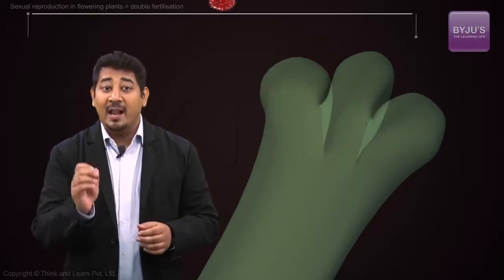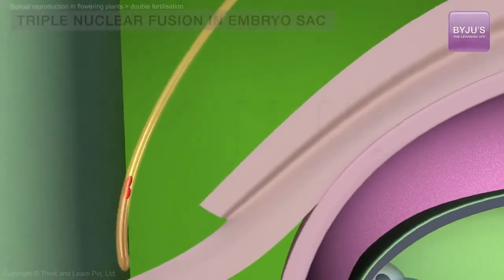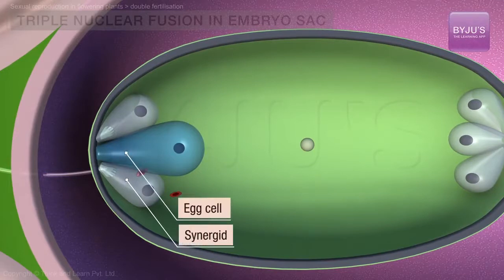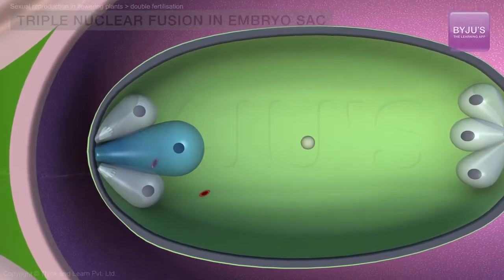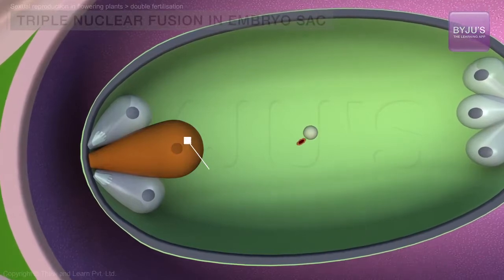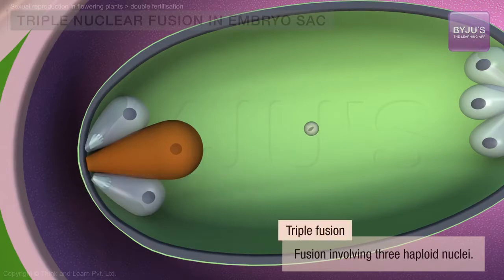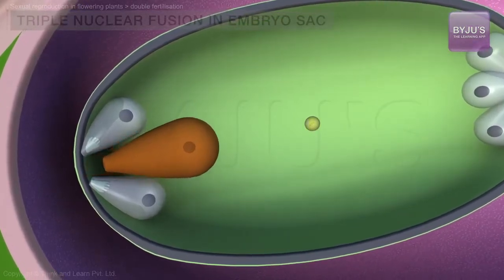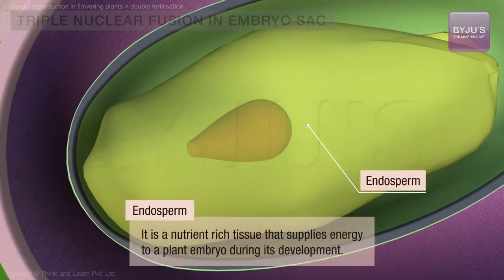NEET Biology Concept Explained Double Fertilization